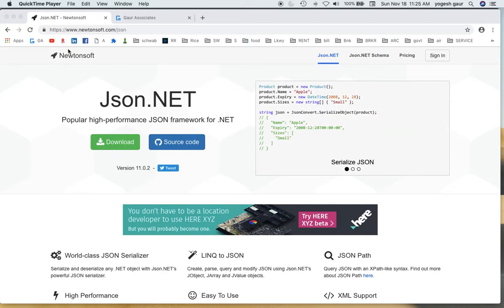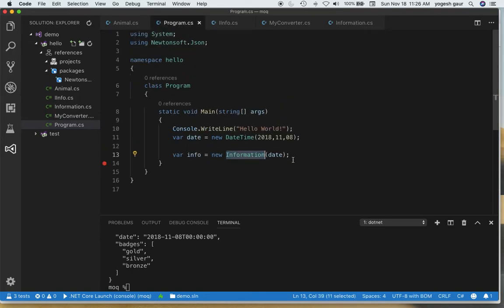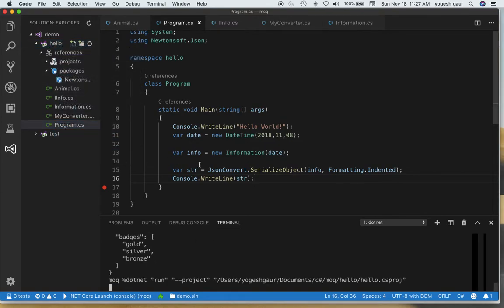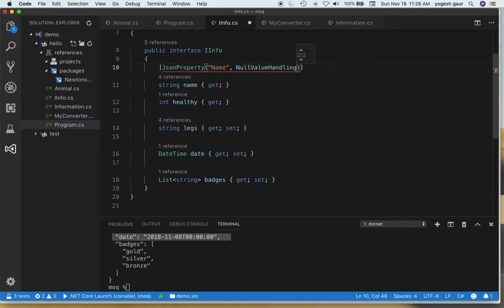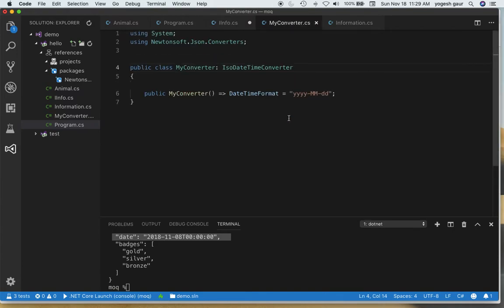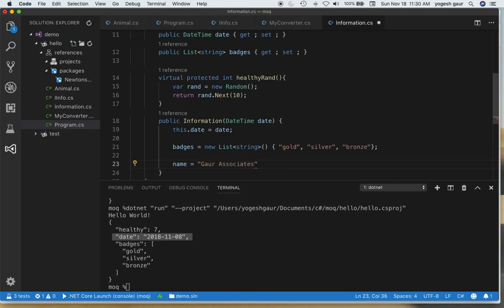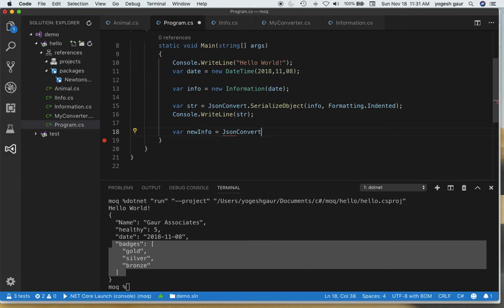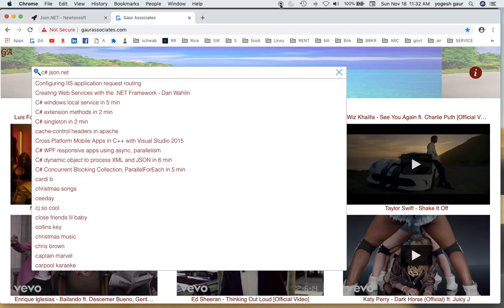c# Json.NET in 6 min